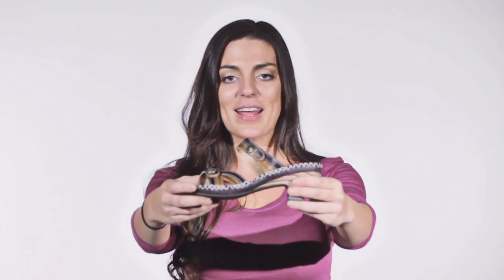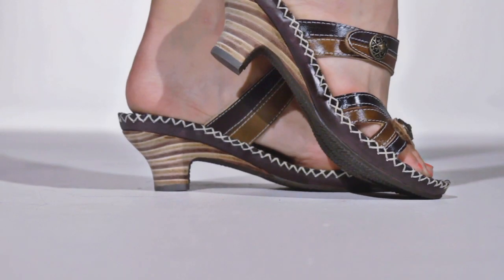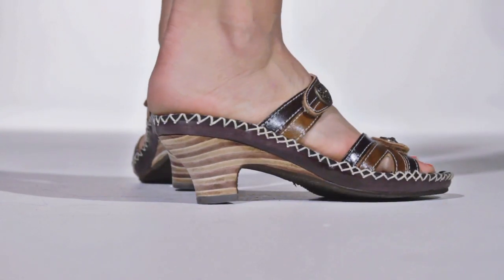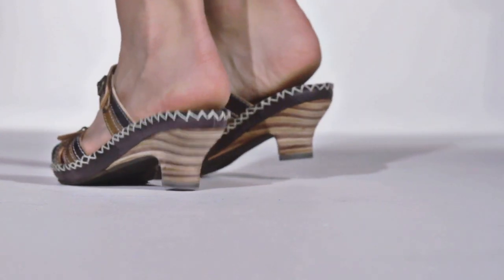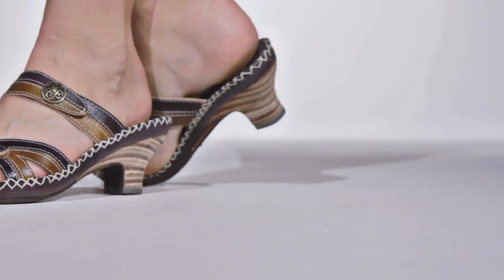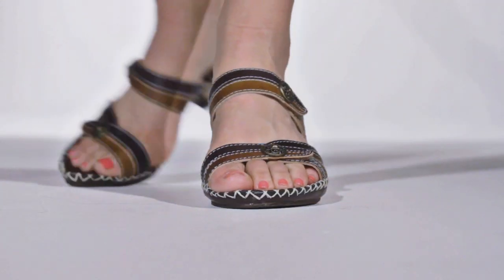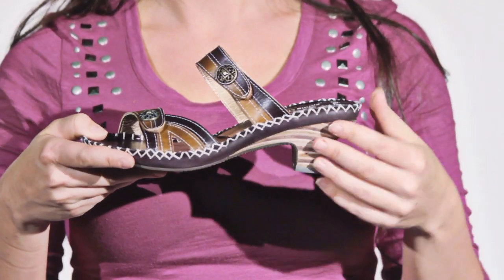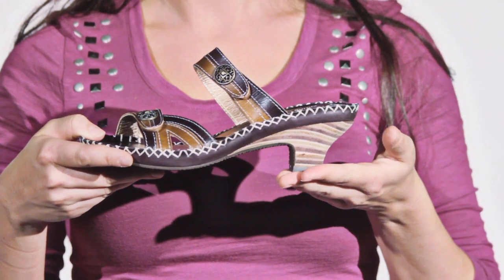Spring Step - Exotic